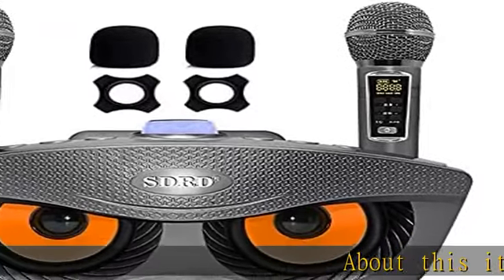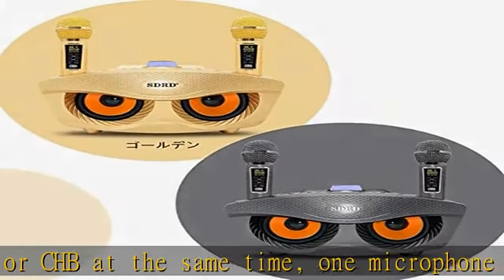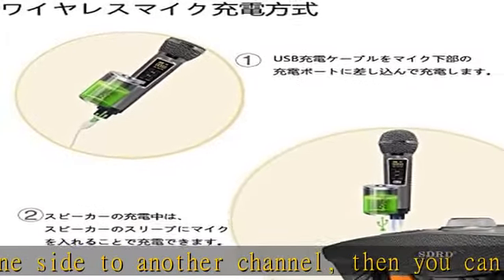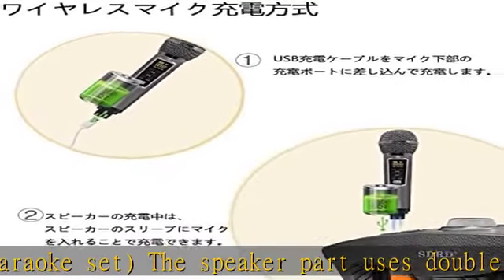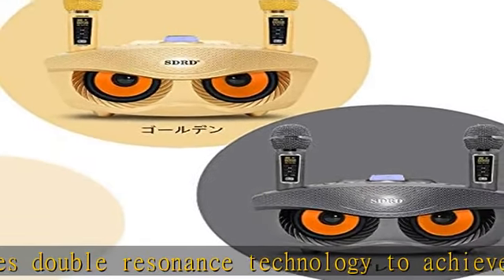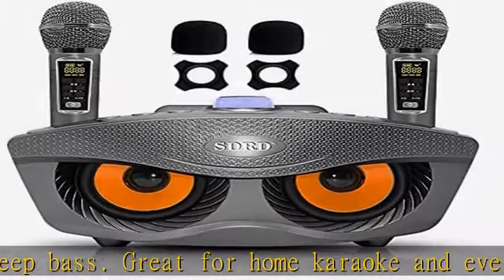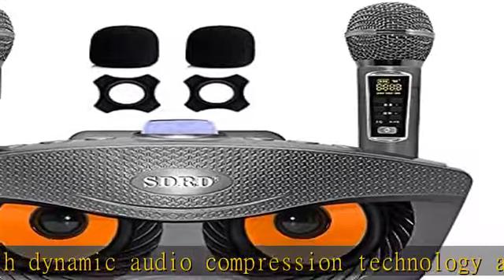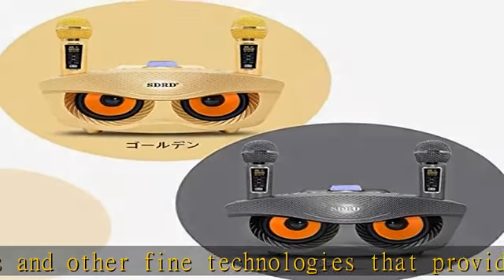【第二世代アップグレード版】カラオケマイク スピーカーマイクセット サウンドカード（男の声/女の声/子供の声）付き ハイパワーマイク 手持ちマイク2本付き スピーカー＆マイク別々に使用可能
【ポチッとネット】 ホンダ テレビキット ナビキット 純正ナビ 2023年～2007年モデル 対応 ギャザズ VXM-237VFNi VXM-237VFEi VXM-234VFi VXM-235Ci VXU-235FTi VXU-235VZi VXM-227VFNi VXM-227VFEi VXM-225VFEi VXM-224VFi VXM-225Ci VXU-227SWi VXU-227DYi VXU-225FTi VXU-227NBi VRU-225CVi VXU-225VZi フィット N-BOX